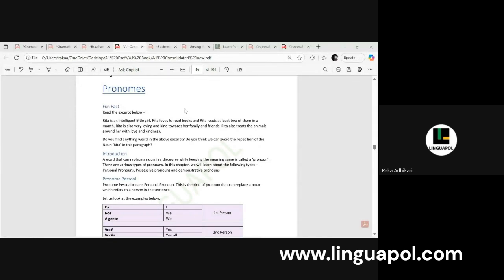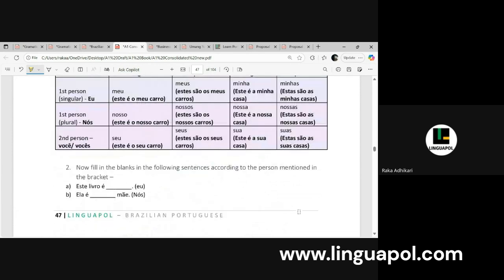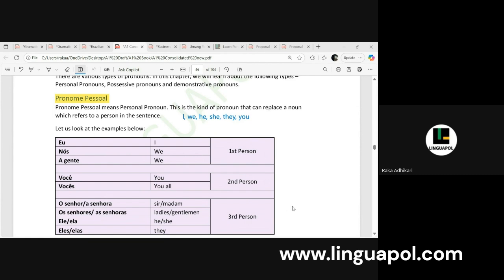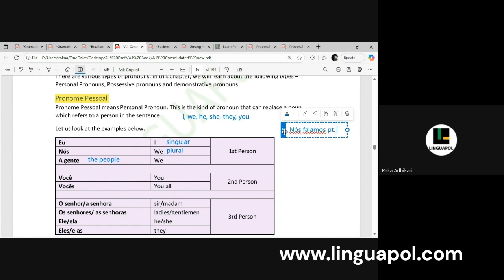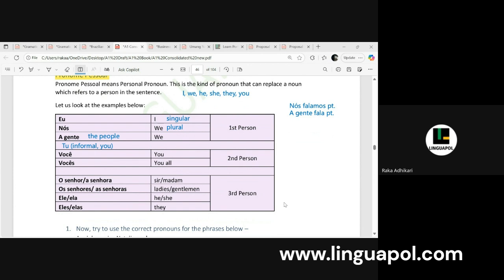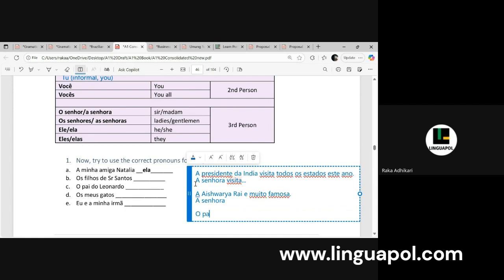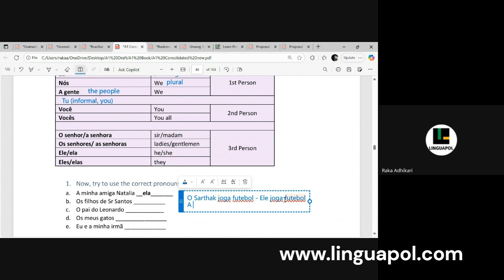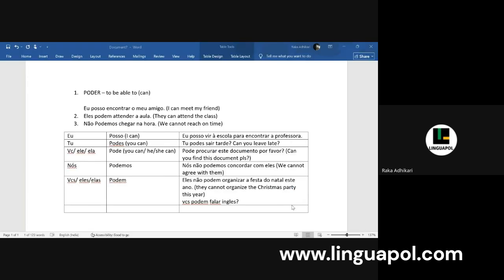Portuguese A1 Lesson 16 - Pronomes Pessoais - Personal Pronouns Learn Portuguese Online Free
In this lesson (Lesson 16: CPronomes Pessoais - Personal Pronouns in Portuguese) you will learn:
✅What are the Personal Pronouns in Portuguese
✅How to use the personal pronouns in Portuguese
✅What are 1st person, 2nd person and 3rd person in a conversation
✅How to replace a noun with a personal pronoun in Portuguese
✅How to replace two pronouns with a single personal pronoun